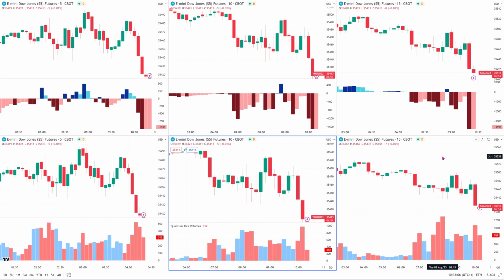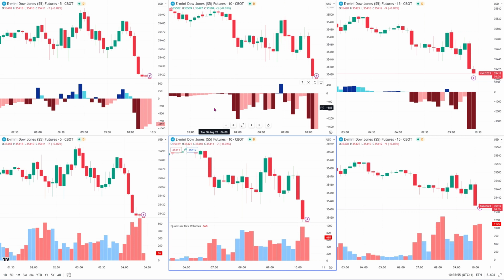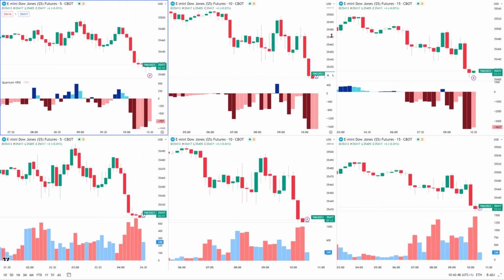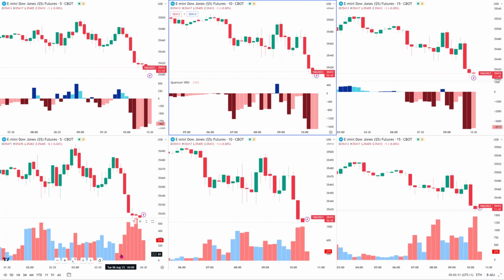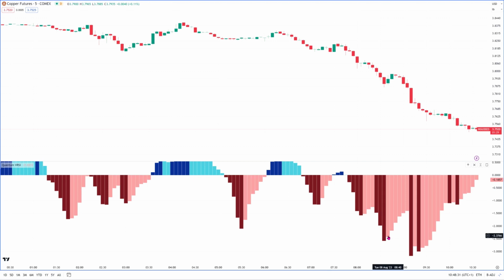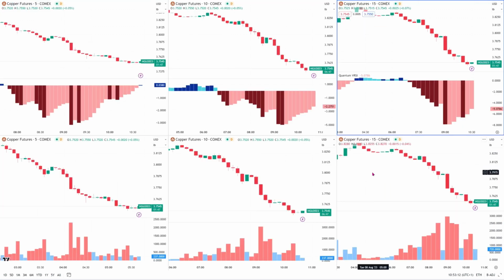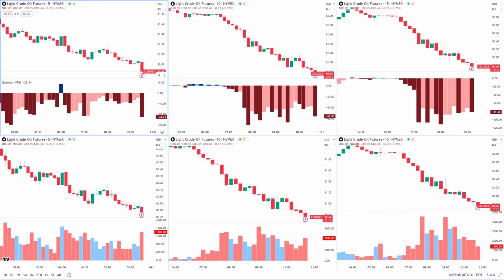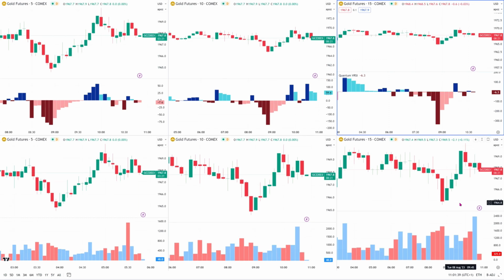How To Day Trade Futures Using The Volume Strength Relative Indicator On TradingView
In this video, we explain how to use the volume relative strength indicator on TradingView to day trade futures, whether indices, commodities, bonds, or currencies. And as always, we do this across multiple timeframes. The VRSI indicator is the latest indicator to be added to the Essentials package on TradingView and is also included in the upcoming Complete Stock Trading & Investing Program, which is coming soon,